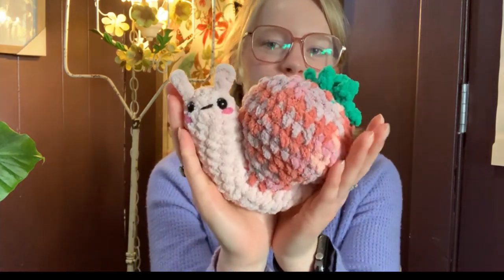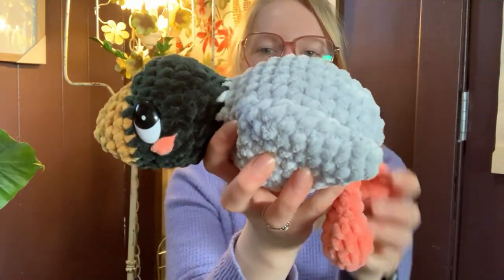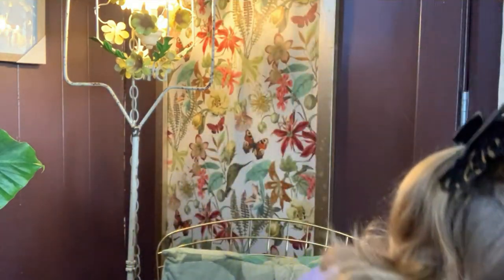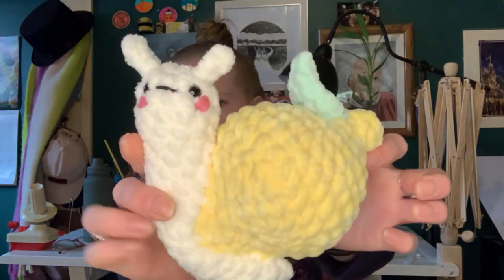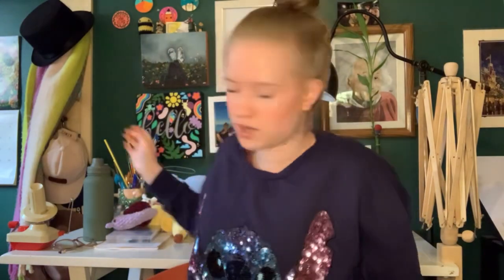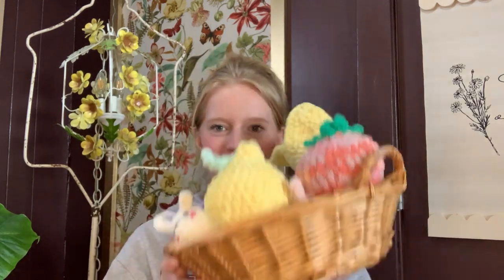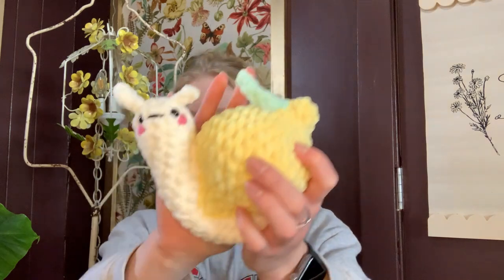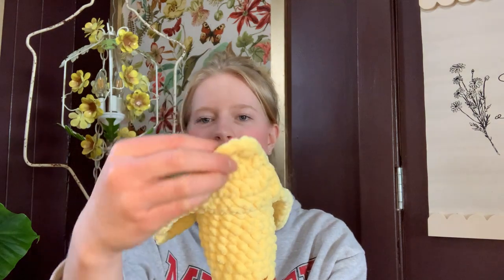Spending a Whole Weekend Making SNAILS!!!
In today's video, we will be making almost the whole snail council by @gardernhoe.crochet on instagram! All of these little guys turned out so cute and I can't wait for you to meet them all!
Pretty much everything that I talk about in this video is linked below! ;)

All of the yarns used in this video were purchased at my local Michaels

I also use this bulk set of 12mm eyes: